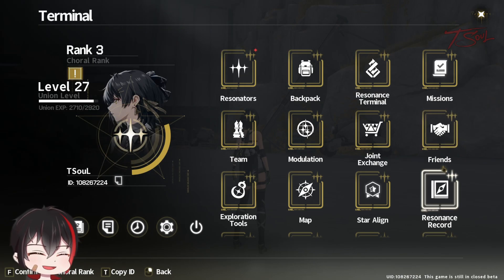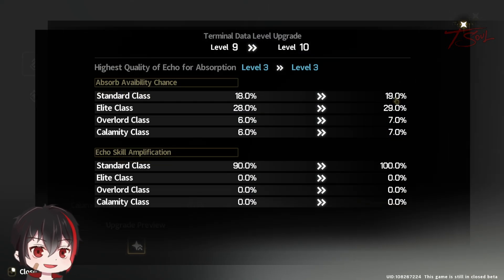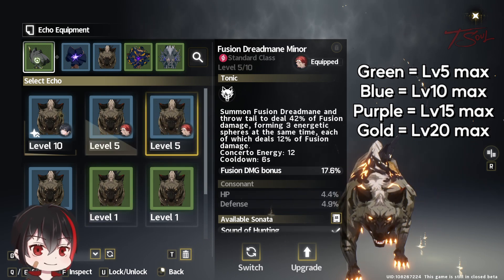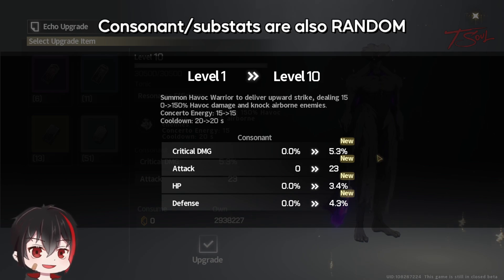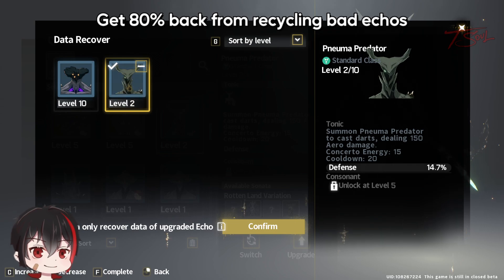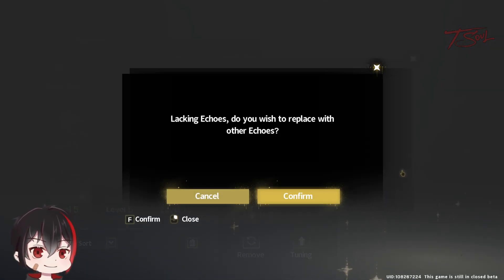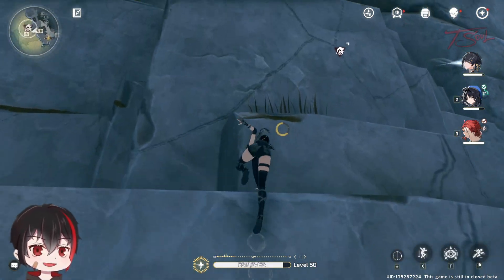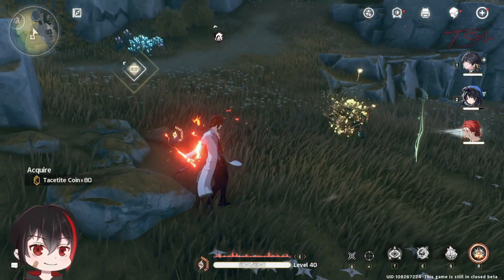Echos Explained (ENDGAME SYSTEM) - Wuthering Waves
Explaining how Echos work. It is essentially your endgame equipment that gives stats and set bonuses.

0:00 Why Echos?
0:54 High Rarity Echos
2:00 Getting Stats
3:06 Recycling/Rerolling
3:49 Set Bonuses
4:53 Farming Echo Example